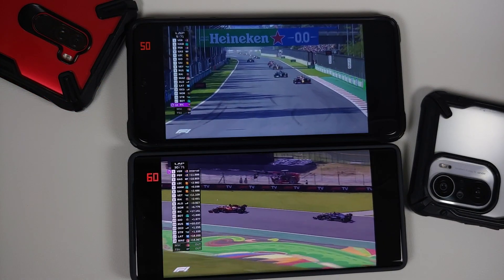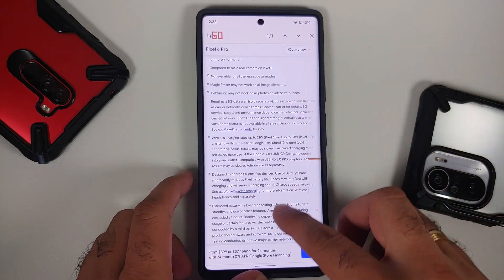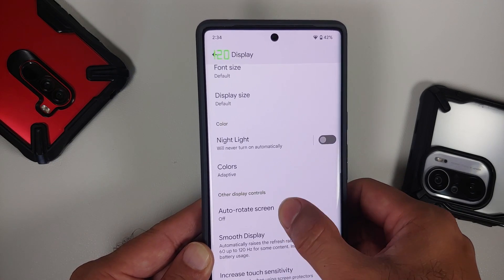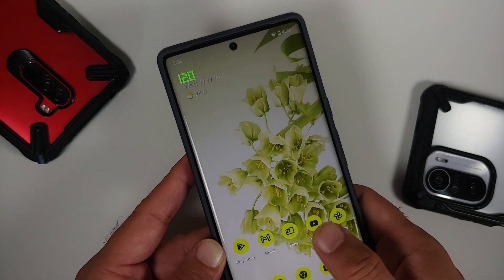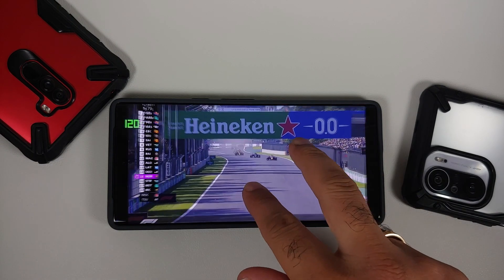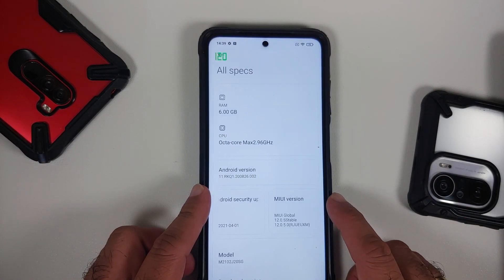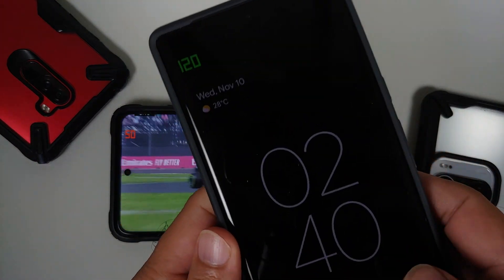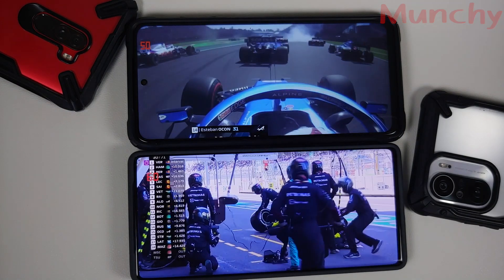Does the Google Pixel 6 Pro Has a Variable Refresh Rate Issue? Using FULL Potential of LTPO Display?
Does the Google Pixel 6 Pro Has a Variable Refresh Rate Issue? Are we using the FULL Potential of LTPO Display? Those are the questions we will try to answer in this video. As per Google, the Pixel 6 Pro has with its LTPO display panel is capable of going down to 10Hz, but in out testing it doesn't even go down to 50Hz. So, are we really using the FULL potential of the Google Pixel 6 Pro?

**Pixel 6 Pro Refresh Rate Issue Latest Video (17-Nov-2021)**